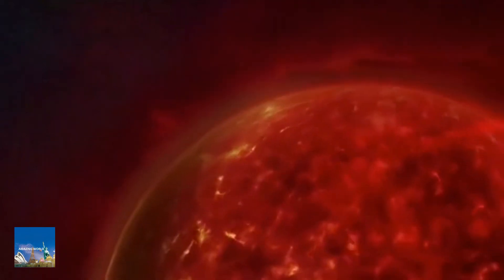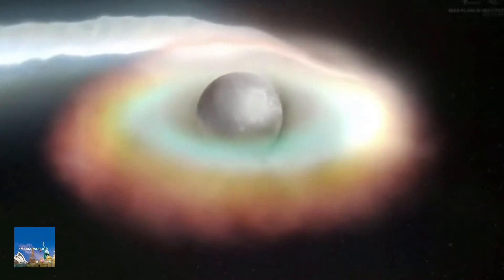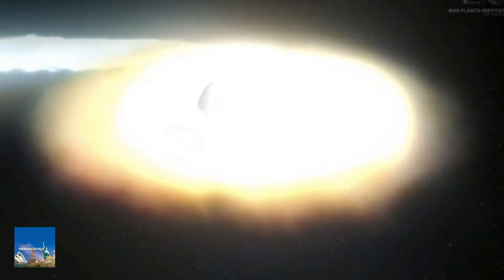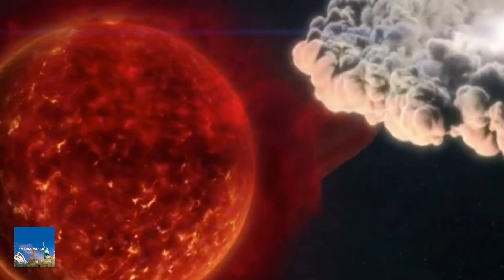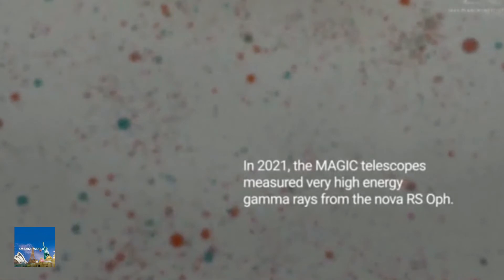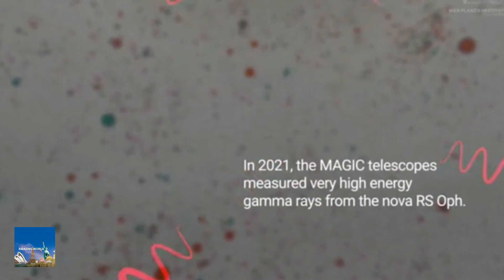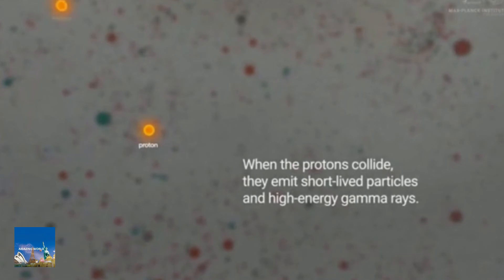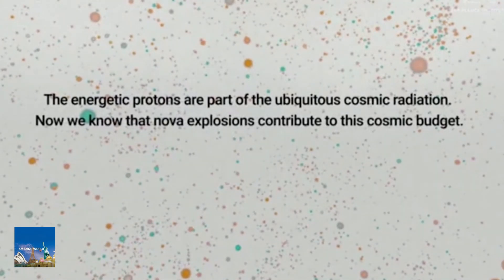Binary star system that explodes captured by two MAGIC telescopes : Canary Islands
Binary star system 5,000 light years from Earth that explodes in a dramatic nova every 15 years is seen by two MAGIC telescopes
The binary system includes an old star in the red giant phase and a white dwarf
The red giant is shedding its material and it is going on to the white dwarf star
Over time this results in a high energy explosive outburst from the white dwarf